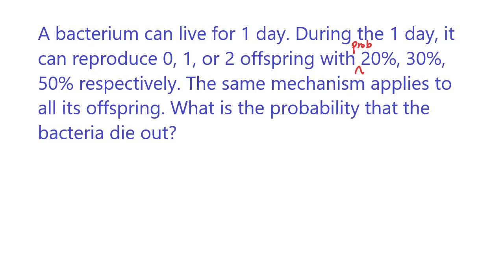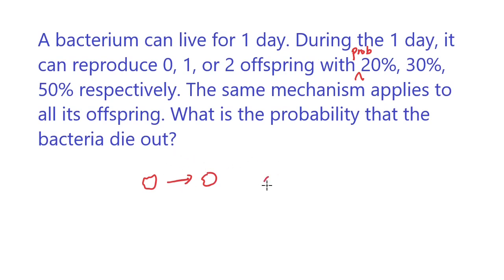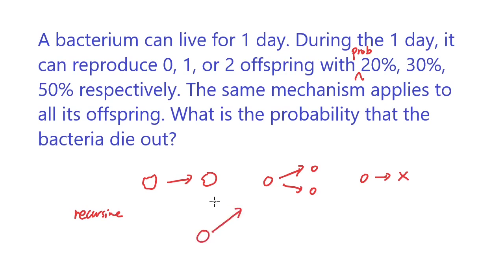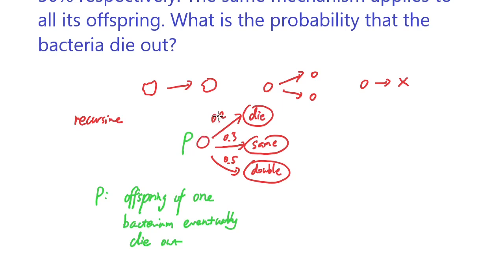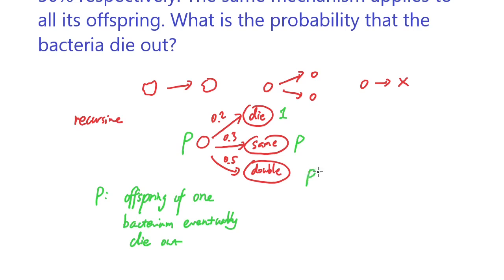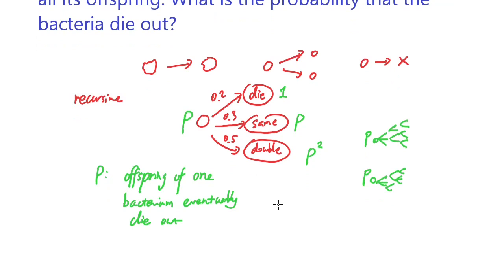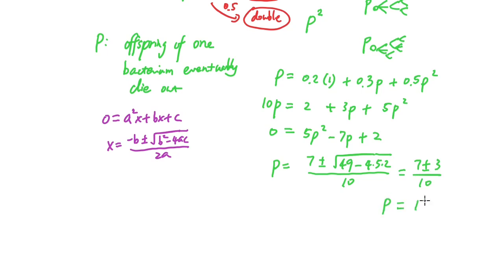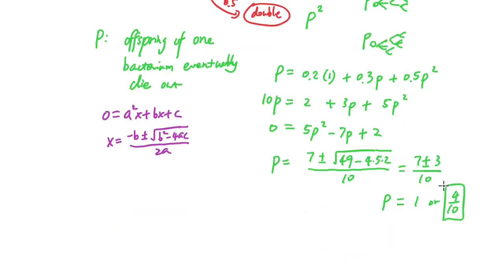[Probability Quiz 1] Bacteria dying out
A bacterium can live for 1 day and then dies. During the 1 day, it can reproduce 0, 1, or 2 offspring with probability 20%, 30%, 50% respectively. The same mechanism applies to all its offspring. What is the probability that the bacteria die out?